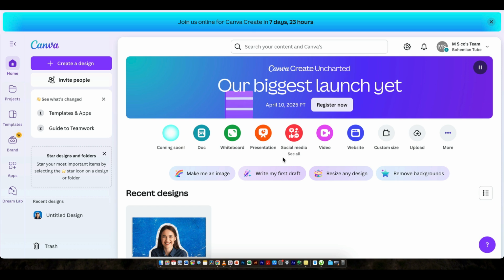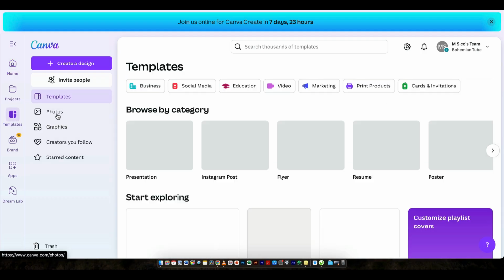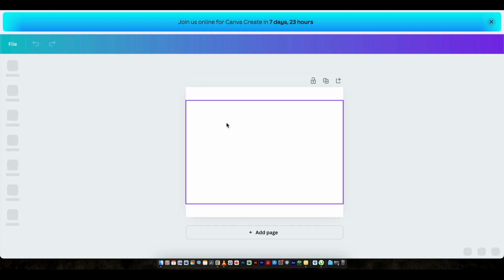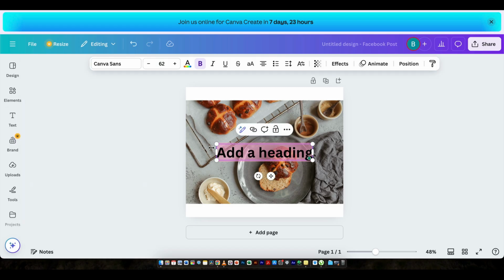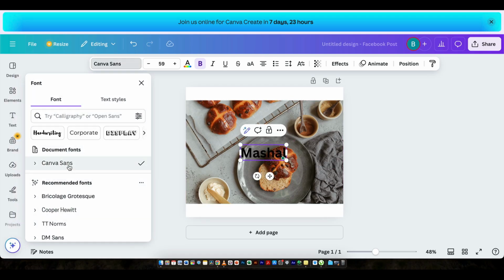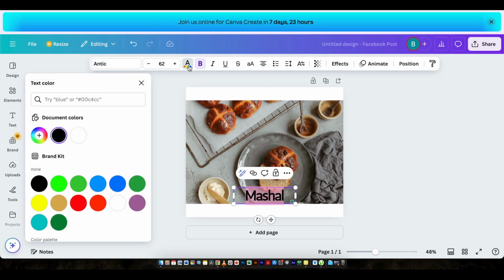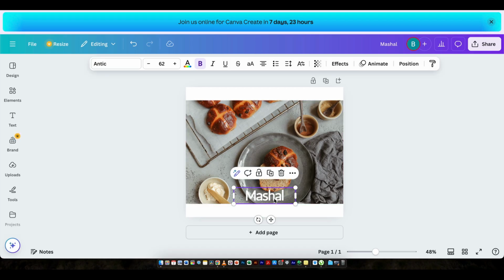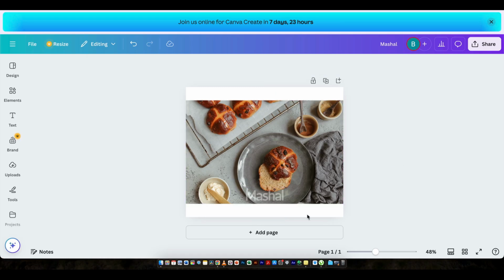How To Make a Faded Watermark on Canva | Easy Guide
How To Make a Faded Watermark on Canva

Looking for a guide on how to add watermark to photos in Canva? In this transparent watermark tutorial on Canva, we'll guide you on how to add watermark on Canva design.